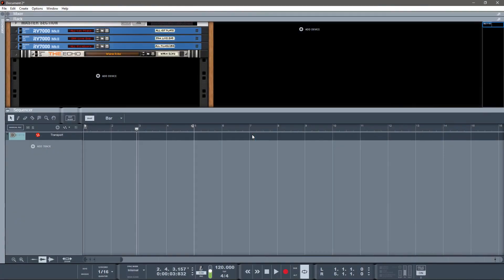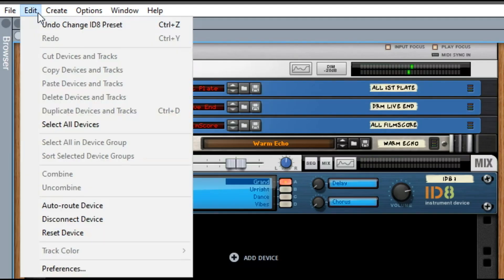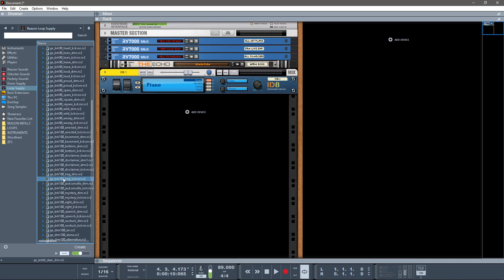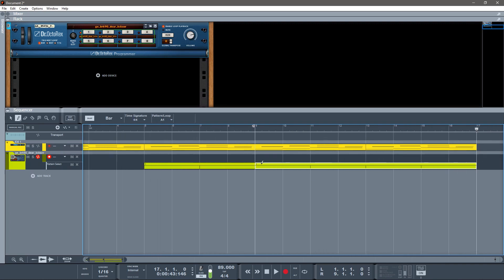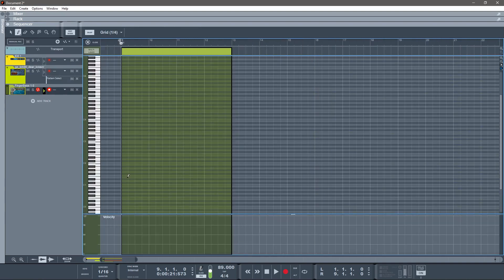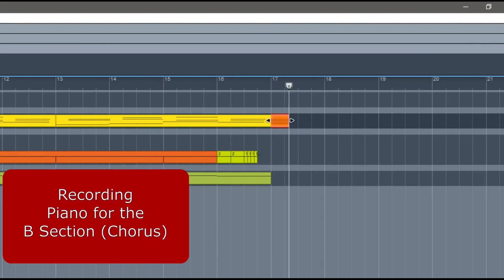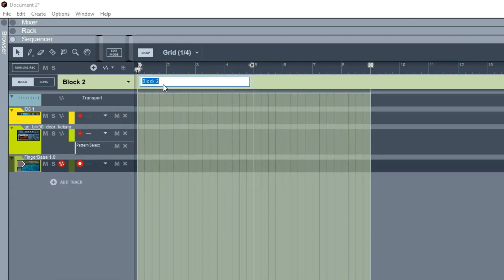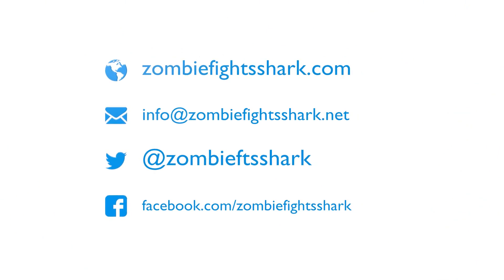Reason Beginner Tutorial - Ep. 1 - Create a simple track in under 20 minutes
In this Reason Beginner tutorial we show you how to start making music with Reason immediately. From dropping instruments into a blank template, using the on-screen keyboard, loops, audio drivers, and more, this short video will get you from zero to a fresh track in under 20 minutes.
In addition, the video is peppered with shortcut keys and other pro hints so that you can start your Reason journey with improved workflow leading to faster, more effective creation.

Topics covered:
Creating an empty template - 00:33
Add device - 01:13
Using the computer keyboard as a playable keyboard - 02:04
Audio driver selection - 02:40
Tempo, turning on pre-count/count-in for recording - 03:22
Recording a MIDI instrument - 03:38
Open browser and adding a drum loop - 04:06
Copy and paste a midi clip - 06:16
View rack and automate a parameter (Dr. OctoRex loop) - 06:28
Pencil tool - 06:53
Selection tool - 07:10
Change a clip color - 07:19
Auditioning instruments - 08:23
The basic function keys and QWERTY keys functions - 08:48 - 09:25
Drawing in instrument notes in a clip - 09:30
Chopping a loop in the sequencer (to make a fill) - 10:42
Building a B Section - 11:38
Organizing song sections by color - 13:00
Enable Blocks - 13:22
Sort song sections with blocks - 13:47

Zombie Fights Shark creates ReFills for Reason, music creation software made by Propellerheads, sound packs for Ableton Live, Kontakt Libraries, and wav files that work for all DAW's.

Get free stuff at ZombieFightsShark.com